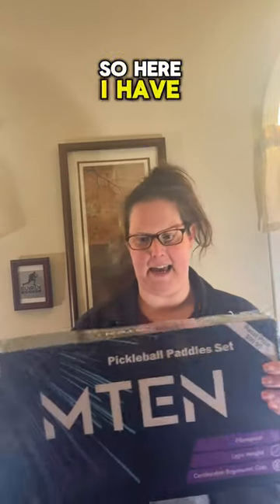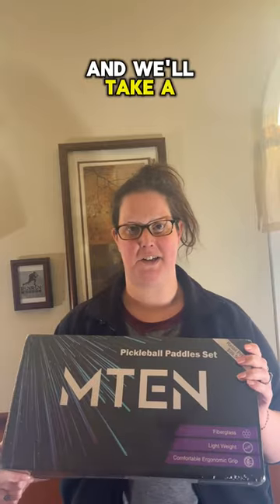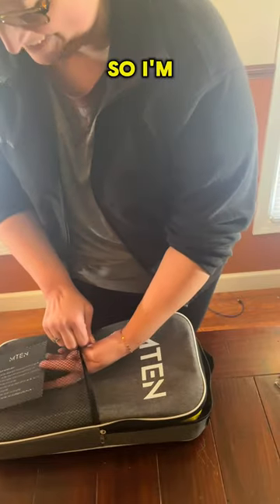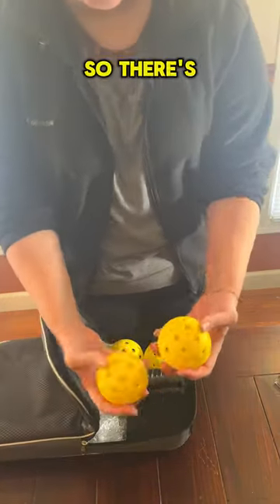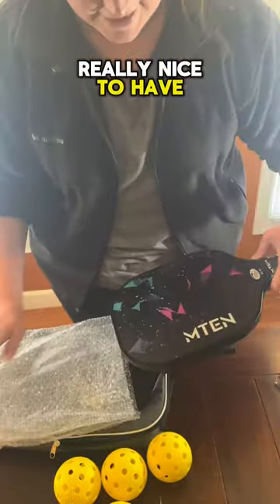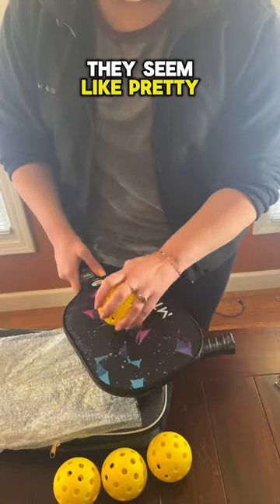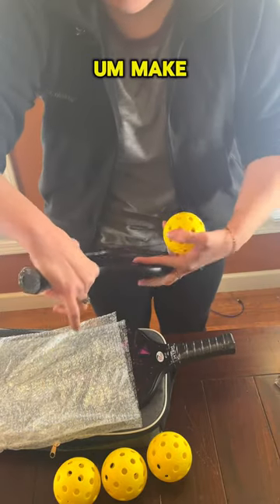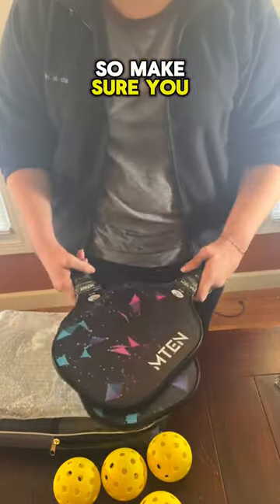MTEN Pickleball Paddle Set | USAPA Approved, Fiberglass Surface, For All Players 🏓🌟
📱 Amazon App📱